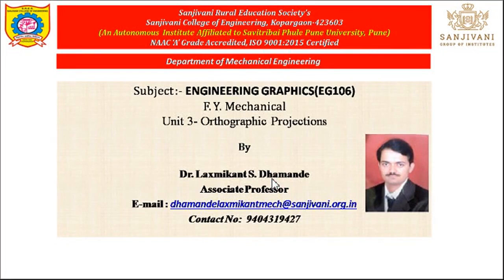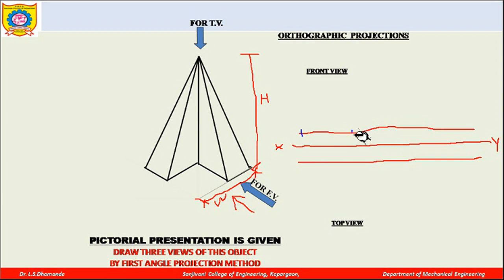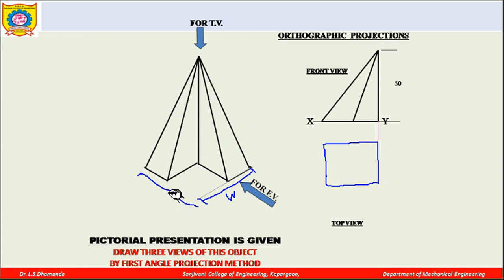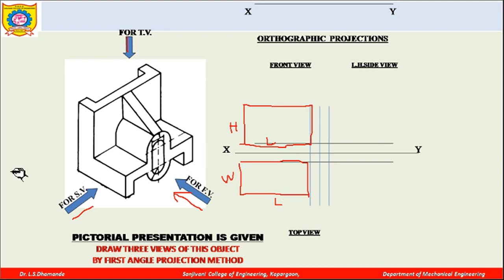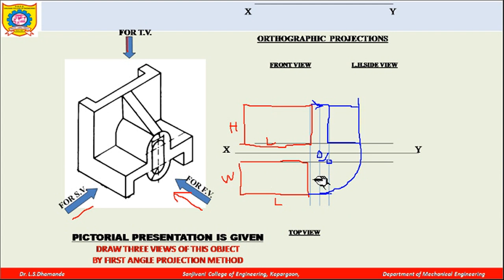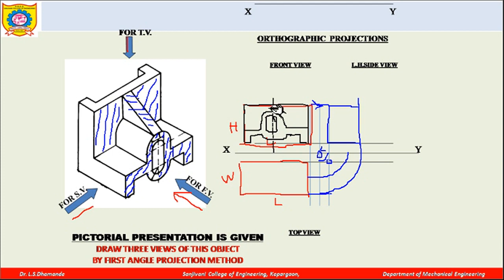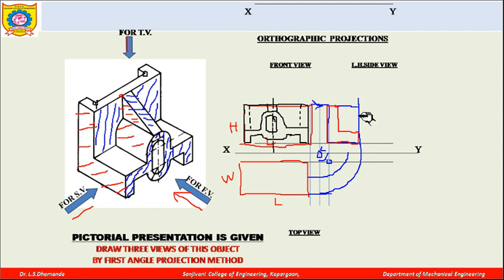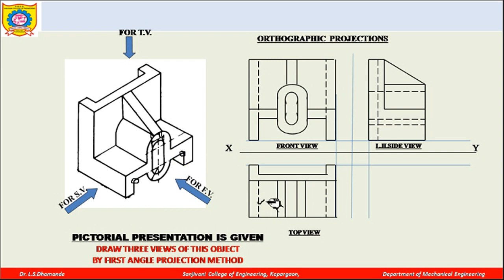U.3.4 Orthographic Projection